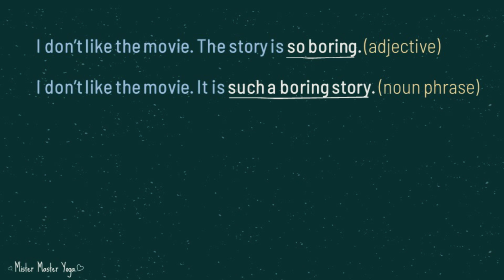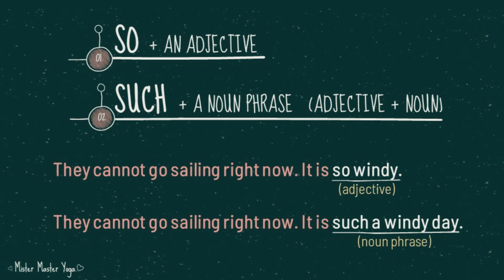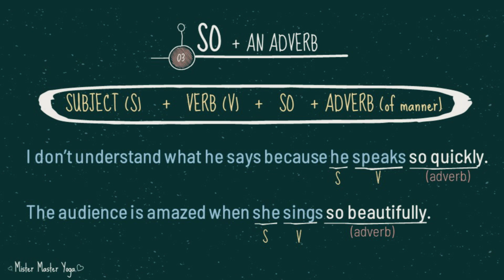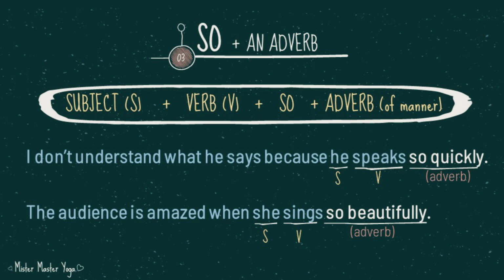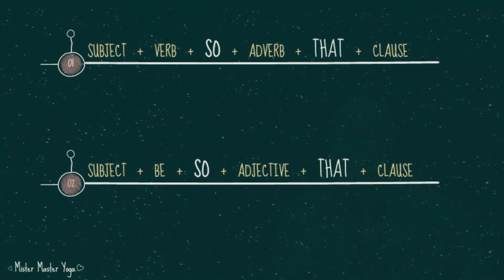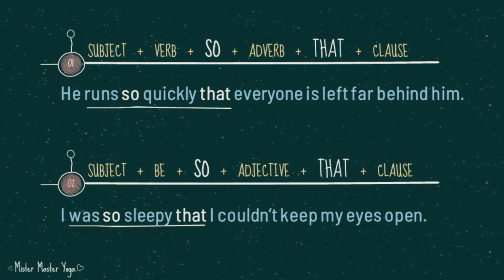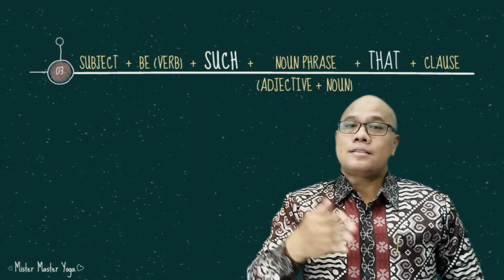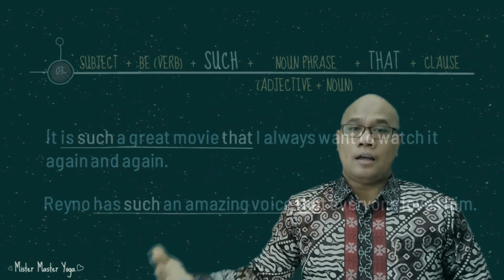Learn English : So and Such ( Belajar Bahasa Inggris dengan Mister Master Yoga)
Learning English : So and Such

In this session, we are going to learn about the use of So and Such.
So and such means "very" when they are used in a single sentence.

Let’s check it out the pattern and some examples in the video.

We use So with an adjective and Such with a noun phrase (adjective + noun).
We also use So with an adverb.

Then, we are going to double check the extended use of
"so… that …" and "such …. that…" which generally express a cause and effect.

The pattern for so … that…:
Subject + verb + so + adverb + that + clause
Subject + be + so + adjective + that + clause

The pattern for such … that …:
Subject + be (verb) + such + noun phrase (adjective + noun) + that + clause

Keep learning and improving your English!
Have a blessed Ramadhan and enjoy your great fasting moment.